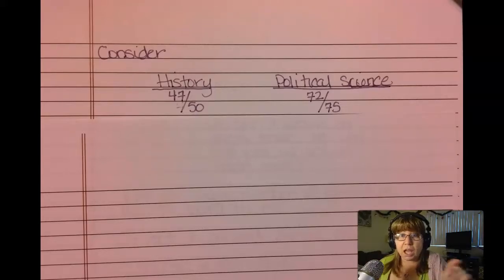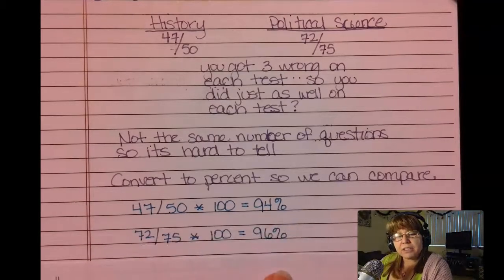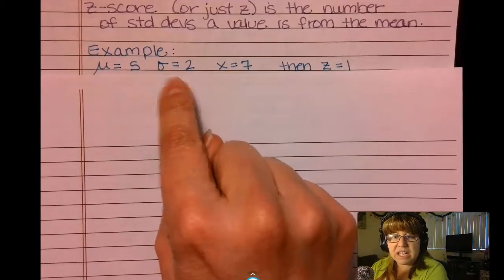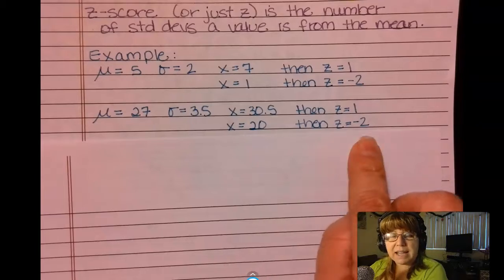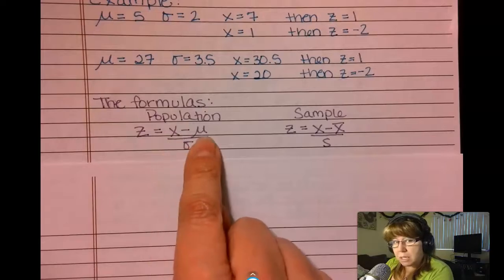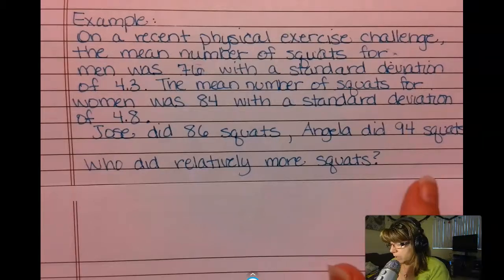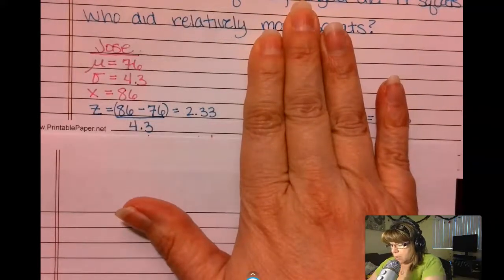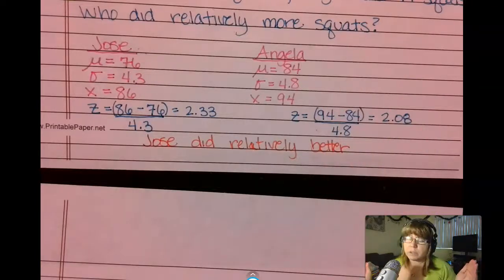Statistics: Z Score